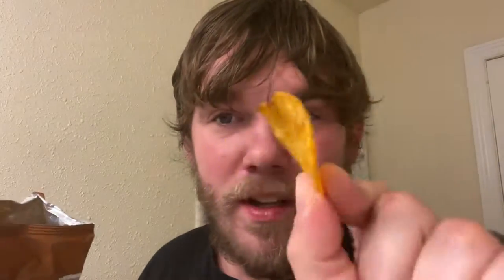Clancy’s Mesquite Barbecue Kettle Chips - Food Review